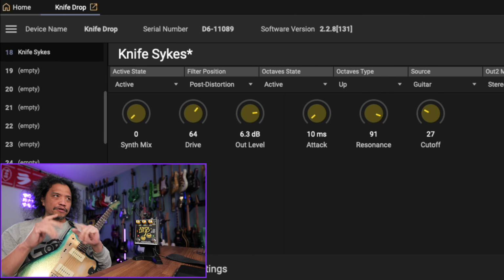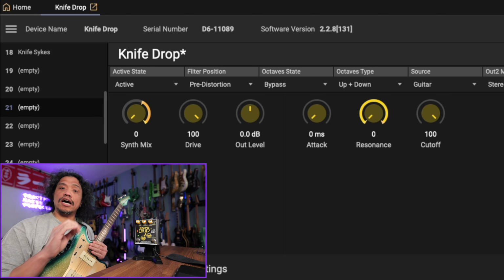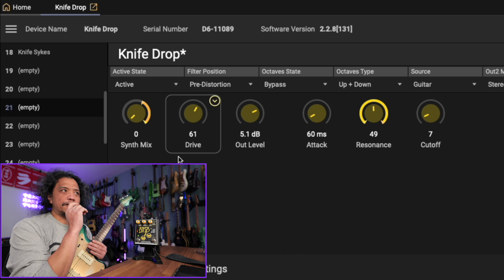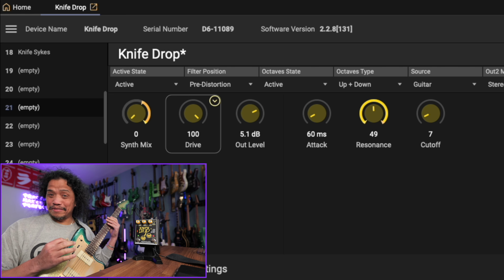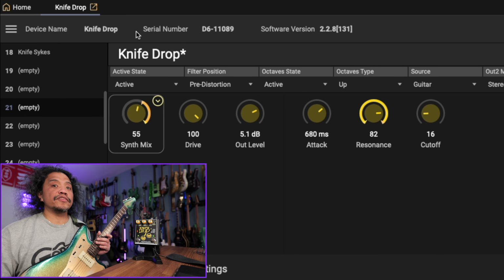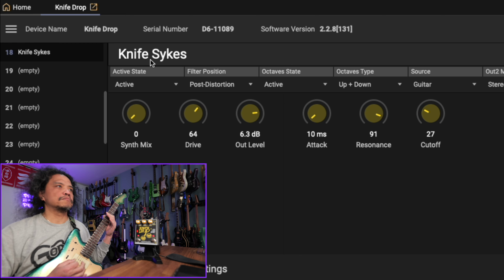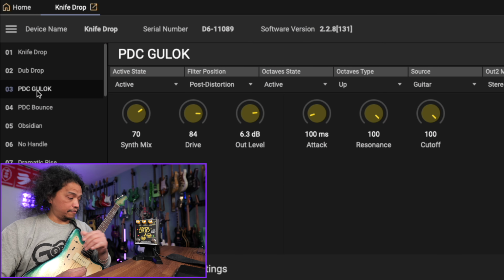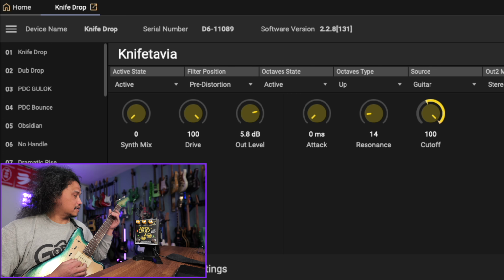Jack White's SECRET to Achieving MONSTER Tone! Eventide Knife Drop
This is a FUN DIRT Pedal from Eventide and  Jack White's Third Man Hardware!

CHAPTERS
00:00 - Jack White's SECRET to Achieving MONSTER Tone! Eventide Knife Drop
01:43 - Eventide Knife Drop editor app
12:15 - Eventide Knife Drop JAM track